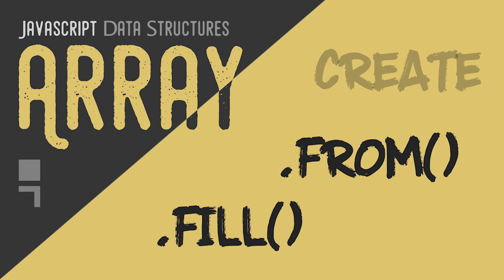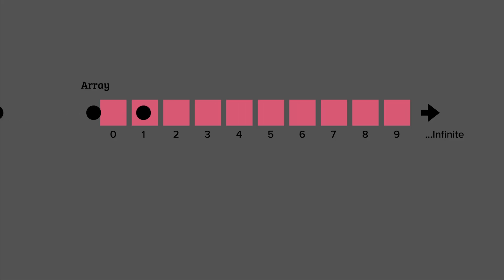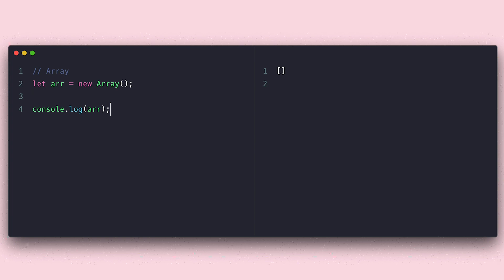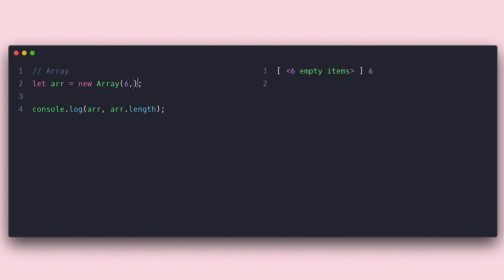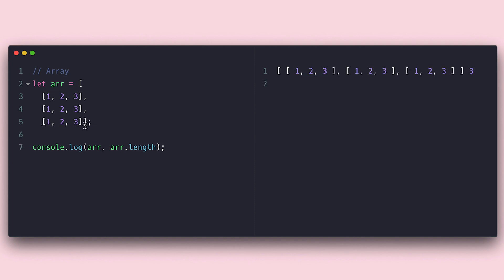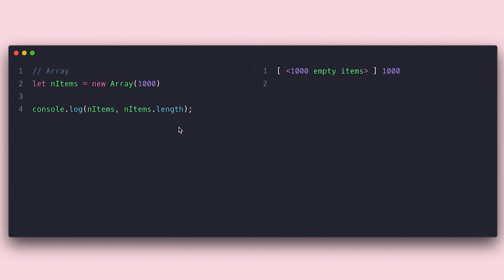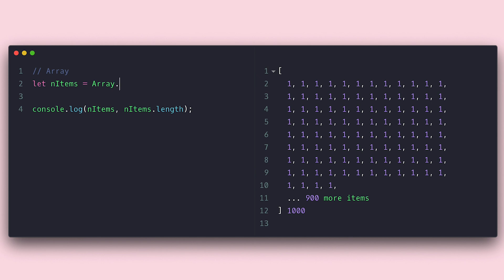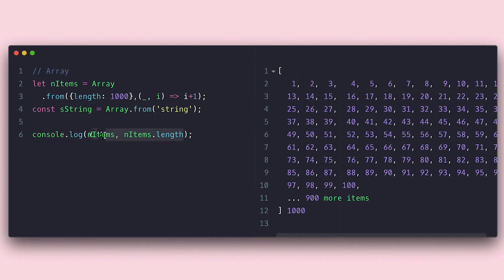Javascript Array from and fill methods - Create Sized Array Dynamically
Learn how to create array single and multiple dimension arrays, how to populate tem with fill and from method.